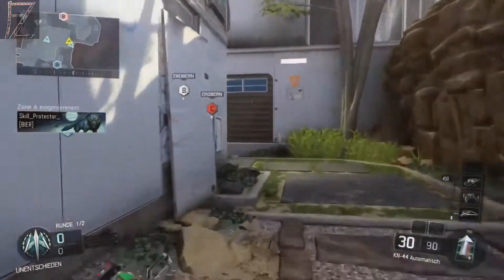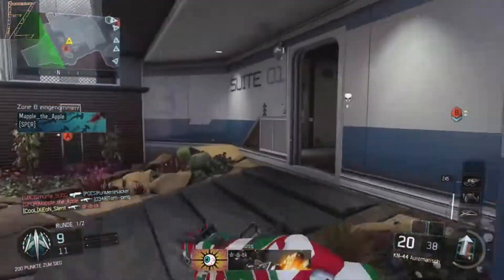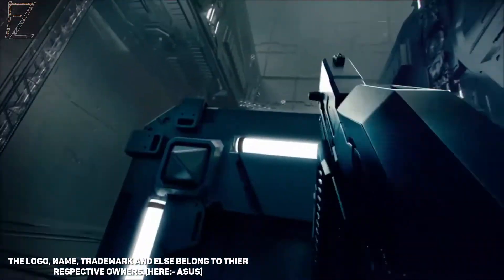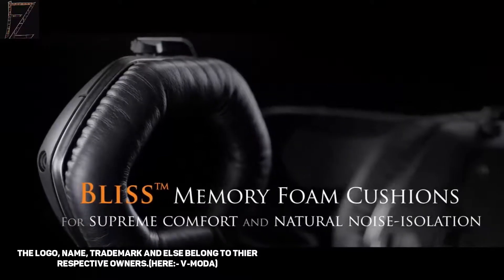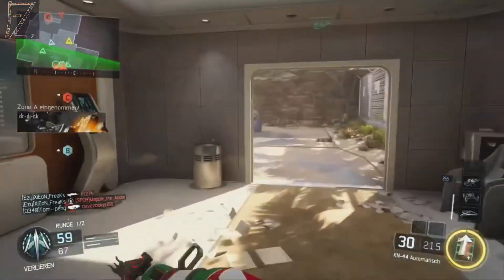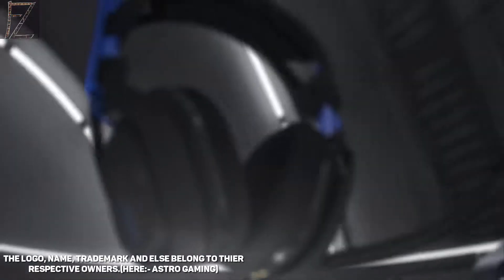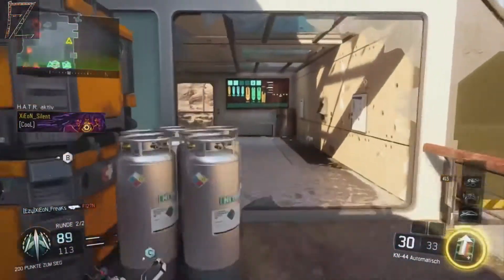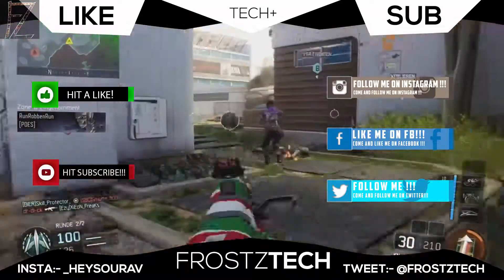Top 5 Headsets | Best for Gaming 2017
Hey, guys, it's FrostZTech back with all new Video...
Here are the best of 2017 Headsets for Gaming...

1. Razer Man'O War
2. Asus ROG Centurion 7.1
3. V-MODA Crossfade Wireless
4. Astro A50 Wireless
5. SteelSeries Siberia 840

♛ FrostZTech